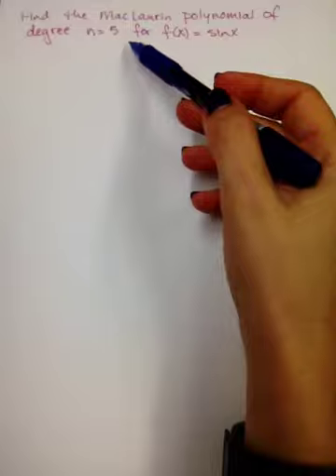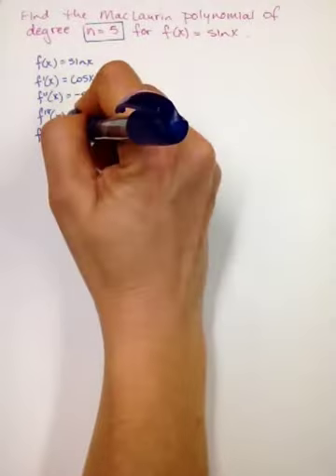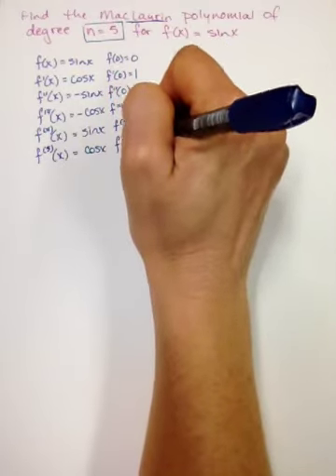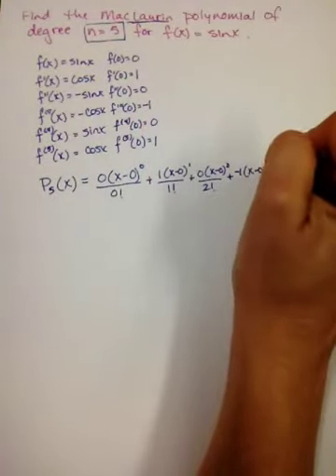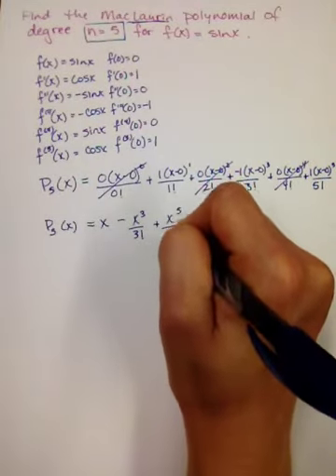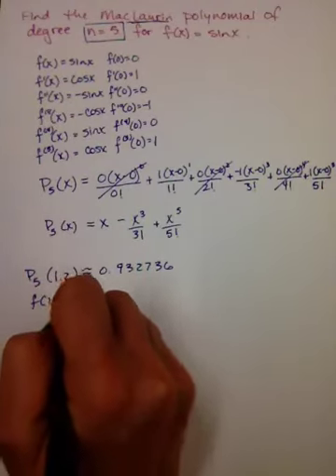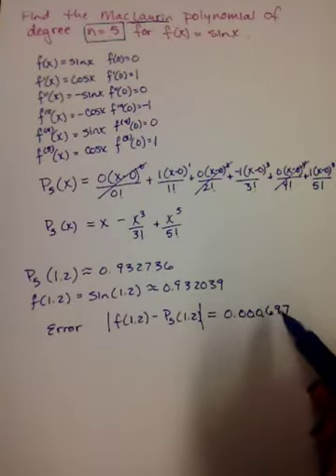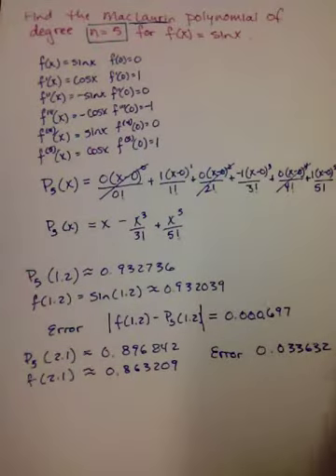Maclaurin Polynomial Sin(x)